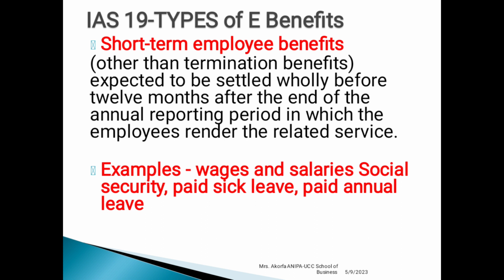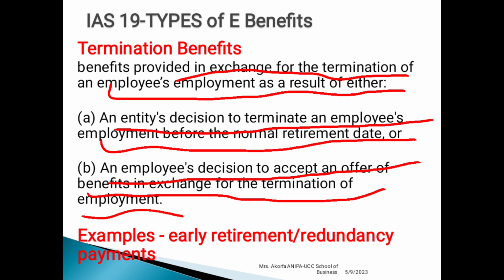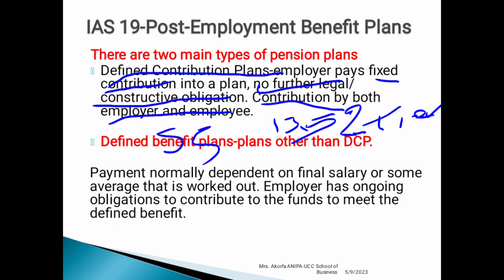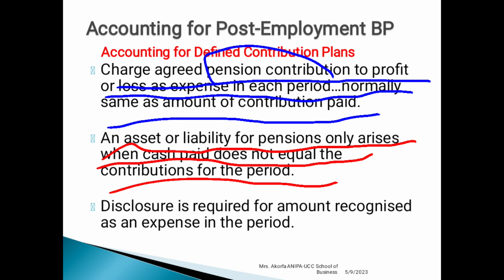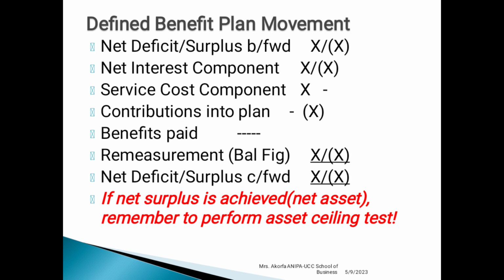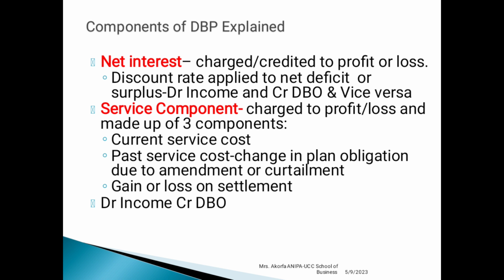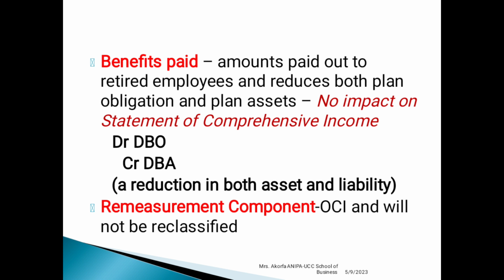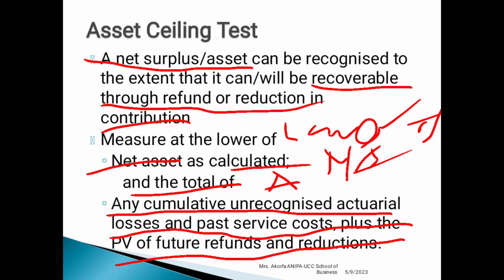FR 3 - IAS 19 (Employee Benefits)